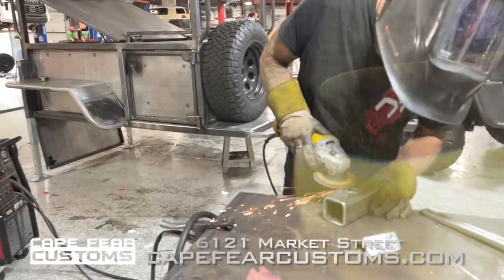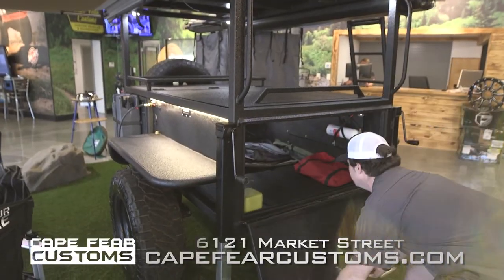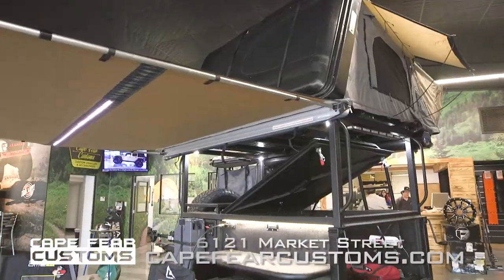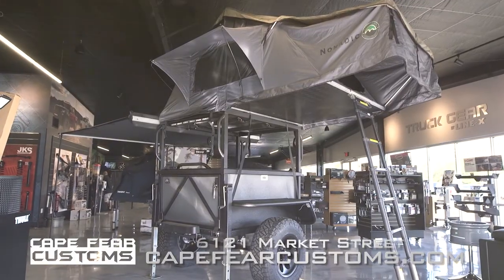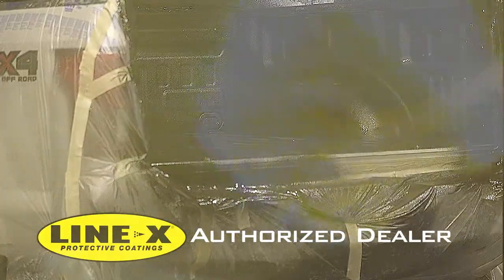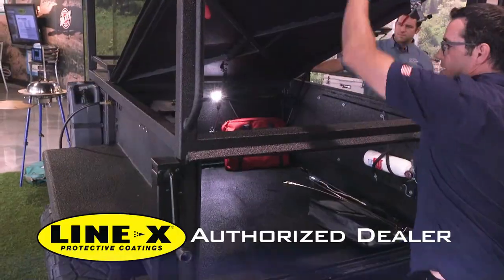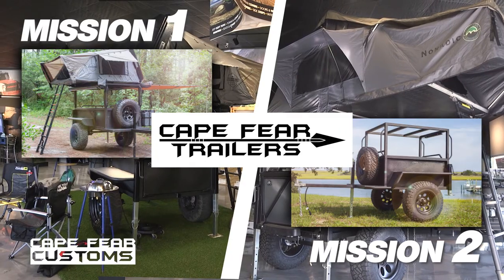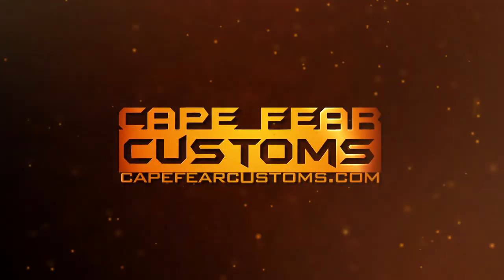Cape Fear Customs Overland 30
30 second promo for the Mission line of trailers from Cape Fear Trailers, available at Cape Fear Customs!